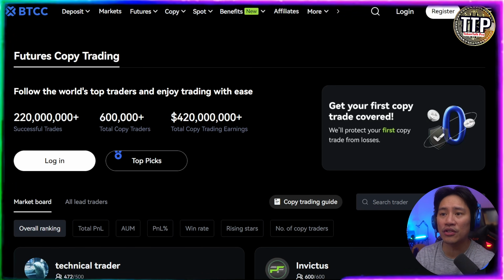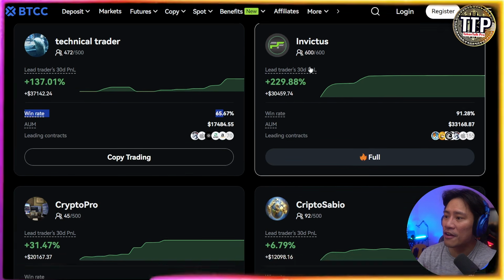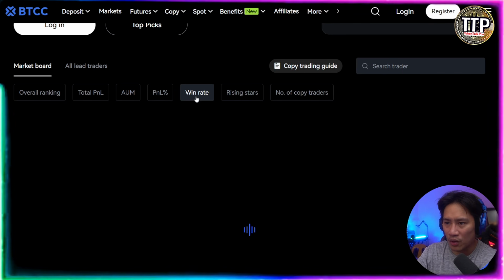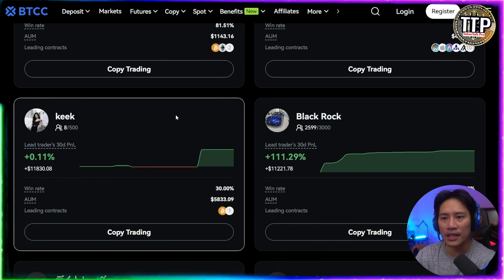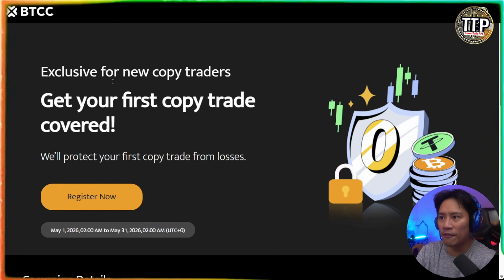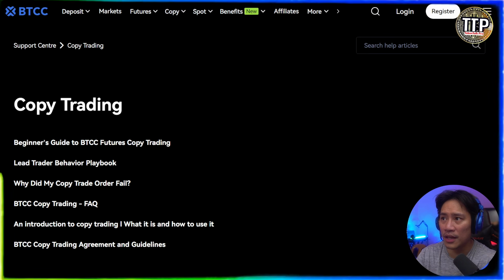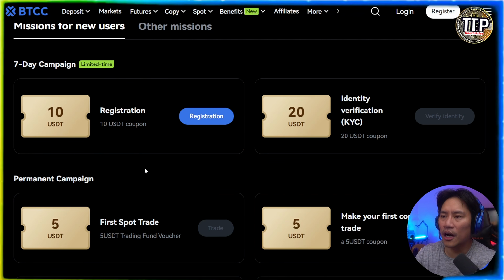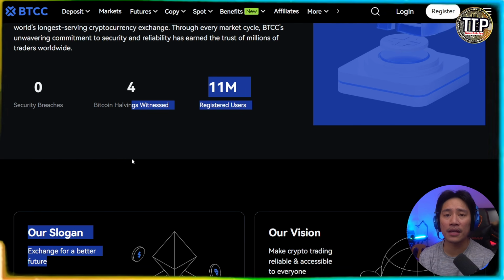How to Start Copy Trading in BTCC | BTCC Copy Trading Guide | Copy Trading Strategy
In this video, we explore how modern copy trading platforms are changing the way people participate in crypto markets and how beginners can potentially follow experienced traders instead of trading alone. If you’ve been searching for how to start copy trading in Binance, how to do copy trading on Binance, or how to use Binance copy trading on mobile, this video will also help you understand the broader concept of copy trading and how similar systems work across different platforms.

We take a deep look at BTCC, a long-standing crypto exchange founded in 2011 during the early Bitcoin era. BTCC provides a copy trading system designed to let users mirror the strategies of professional traders in a simplified and structured way. Instead of manually analyzing every market move, users can browse trader profiles, review performance metrics, and automatically copy their trades.

Inside the platform, you can explore trader rankings based on key indicators such as 30-day PnL, win rate, total profit, and available trading capacity. This makes it easier to compare traders and understand which strategies are performing consistently. The system also supports flexible copy trading modes, including fixed margin and proportional margin options, allowing users to adjust how closely they want to follow a trader’s positions.

Risk management is another important part of the system. BTCC includes built-in tools such as copy trade stop-loss, which helps users define a maximum acceptable loss limit. Once that threshold is reached, the system can automatically stop copying trades and manage open positions based on user settings. This gives more control and helps protect capital during volatile market conditions.

The platform also introduces limited-time campaigns for new users, including promotional rewards and loss coverage for first-time copy traders. In some cases, users may receive USDT coverage if their first copied trade ends in a loss, making it a lower-risk way to understand how copy trading works in real market conditions.

While many traders search for how to copy trade in Binance, how to copy trade on Binance, or even compare copy trading Binance with other platforms, it’s important to understand the core mechanics first. The same principles apply whether you are learning copy trading step by step, studying copy trading strategies, or exploring platforms like Bybit copy trading, BingX copy trading, eToro copy trading, or Pocket Option copy trading. The goal remains the same: learning how to potentially make money copy trading by following experienced traders and managing risk properly.

BTCC also highlights its long-term presence in the industry, security track record, and large user base, along with educational resources like BTCC Academy and market insights through BTCC Hub and News.

If you’re exploring copy trading for the first time or comparing different platforms, this video gives you a clear breakdown of how the system works in practice and what to look for when choosing a trader to follow.

Make sure to do your own research before investing, and only trade with funds you can afford to risk.